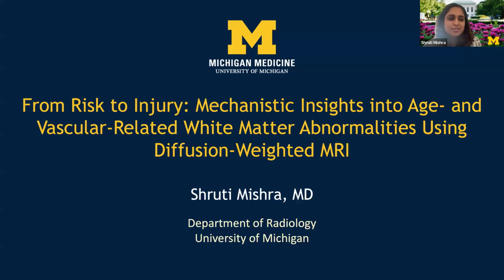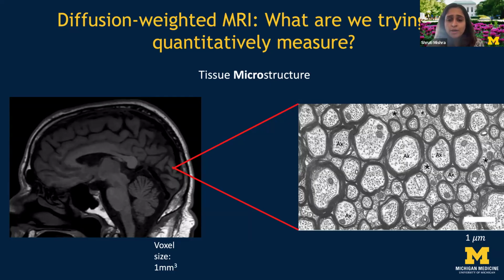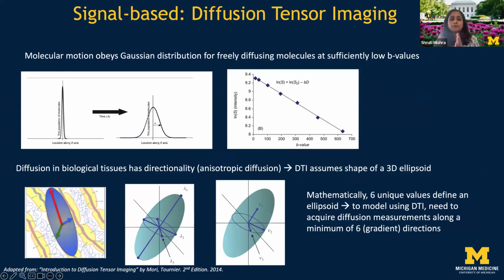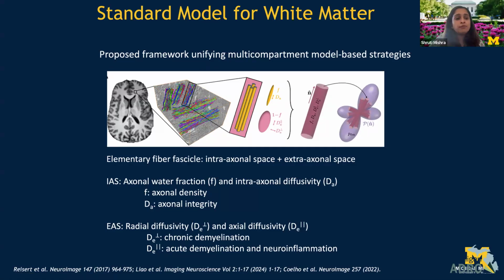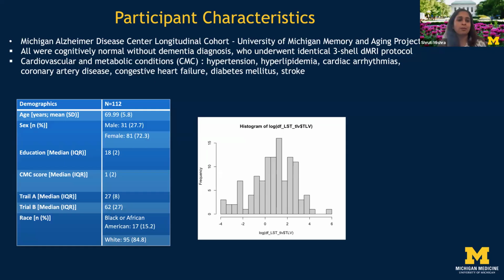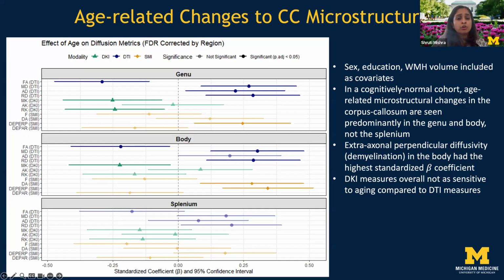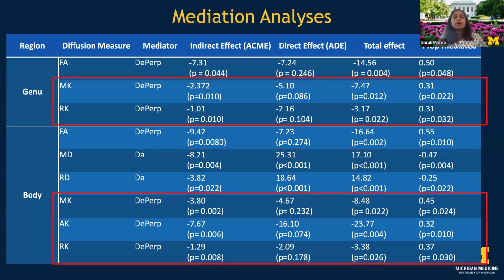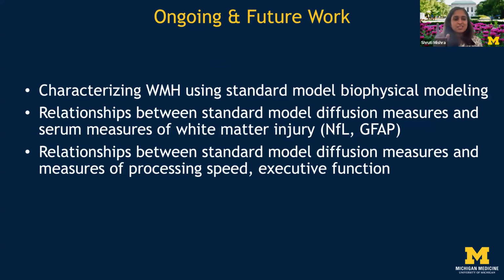Mechanistic Insights into Age- and Vascular-Related White Matter Microstructural Impairment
This event is presented by Amanda Cook Maher, PhD